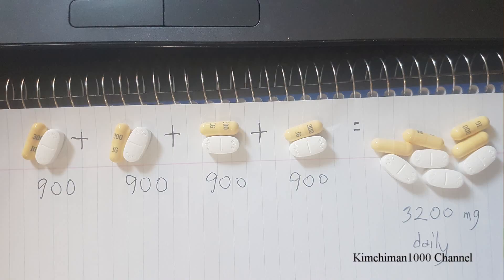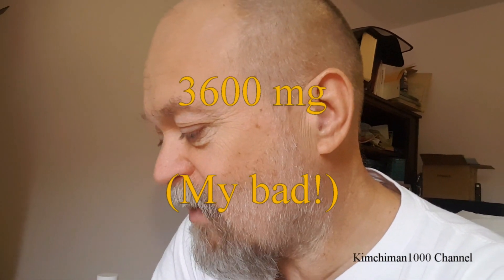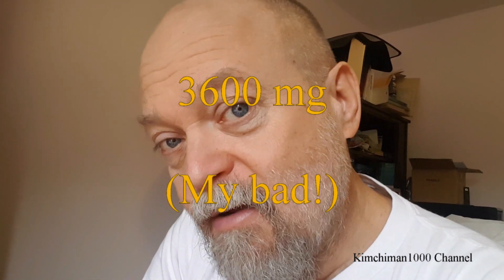How to Quit Gabapentin (Neurontin)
Yeah, yeah - I know, I forgot to wear my fake tooth. Blame it on the gabapentin, lol!

This video details how I am kicking gabapentin by tapering off of it in small increments.

My prescribed dosage is 3600 mg daily in four 900 mg doses. I've gradually reduced from that to less than 100 mg per dose. As of making this video, I'm at 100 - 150 mg per day. I hope to be free of it in another week or two. The main thing is to taper off slowly; drop the doses down too quickly, and the withdrawal symptoms can be just hell to go through! I tried quitting it cold turkey a couple of times, but the pain and other side effects were WORSE than the neuropathic pain I was taking the pills for.

I've been on a plant based diet (maybe 95% plant based, and over 90% raw) for several months now, and the neuropathy is slowly reversing, to the point where I don't need gabapentin to mask the pain any longer. I just need to be off the drug. After almost 20 years being a type 2 diabetic, I've managed to turn the condition around and get off all my diabetes meds as well. Looking forward to the return of complete health!

I'm using a pill cutter to cut my 600 mg tablets into smaller pieces, such as the following:

300 mg
150 mg
75 (ish) mg
30-40 (ish) mg
15-20 (ish) mg

kind of hard to cut them smaller than that, but I think I have them small enough. It's easy enough to take a 150 mg sized piece with a 75 mg sized piece to make a 225 mg dose. Just add the appropriate sized pieces together to get the dosage where you want it. And remember, a pill cutter is not a precision device, so all you can really do is estimate the size of the pieces you've cut. But hey - it's better than a kick in the backside with a hard shoe, right!

I made a follow up video showing how I precut the pills for tapering off.

For a look at some 'fun' withdrawal symptoms, check out this video and read through the comments of some of the people telling about the hell they've been going through trying to get off the stuff. Some of them even have had their own doctors lie to them and tell them gabapentin isn't addictive! Ha! Big Pharma and friends...